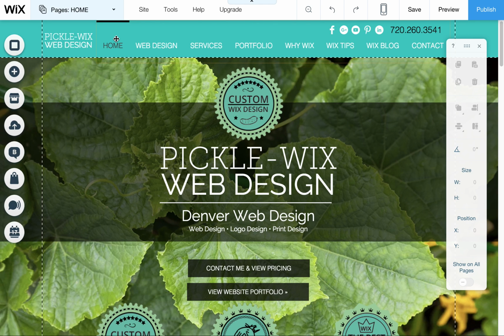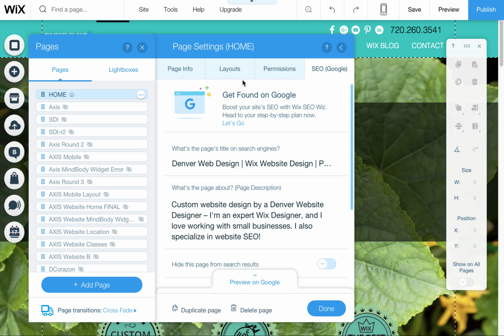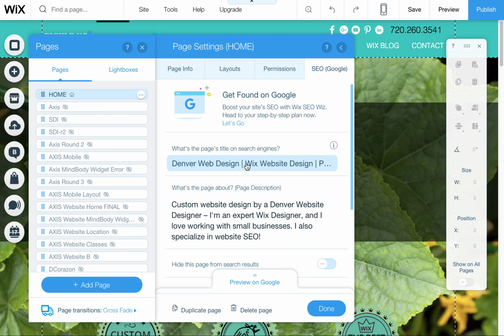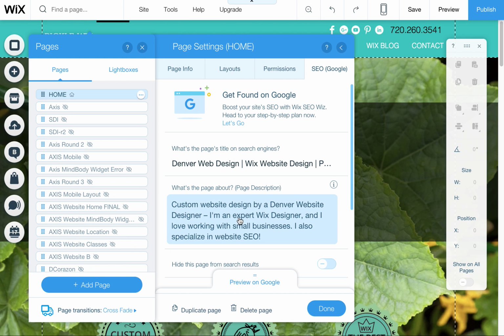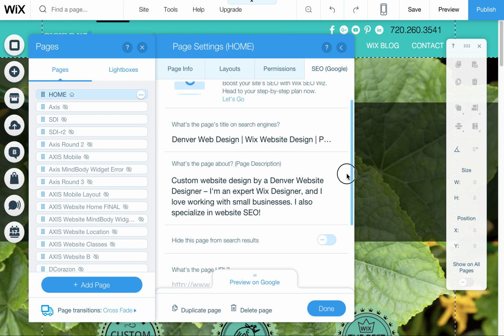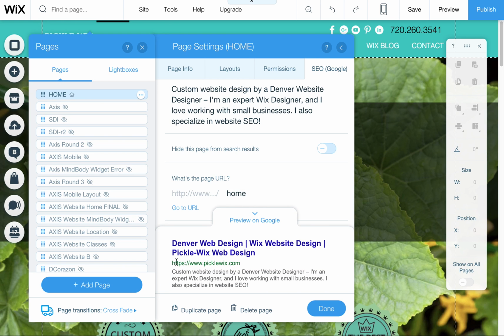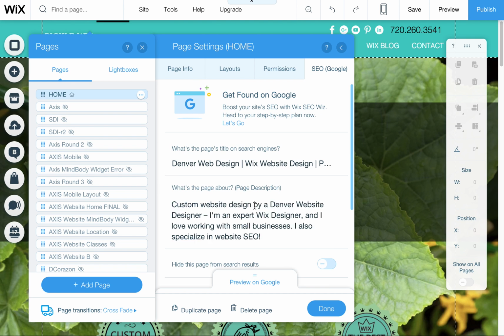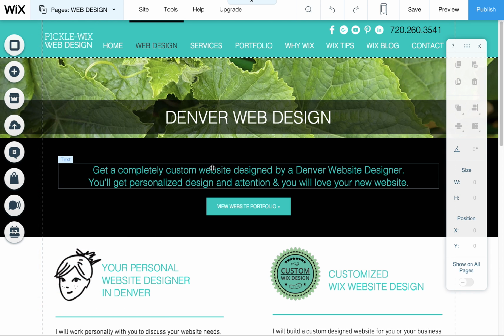Wix Designer Tip – Name your SEO Page Titles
Here's a quick video on how to add your SEO page title and description meta tags so it will show up well in search engines like Google as well as when sharing in social media like Facebook and Google+.